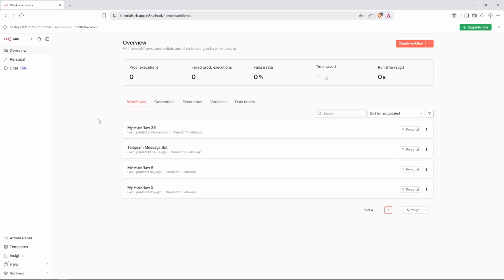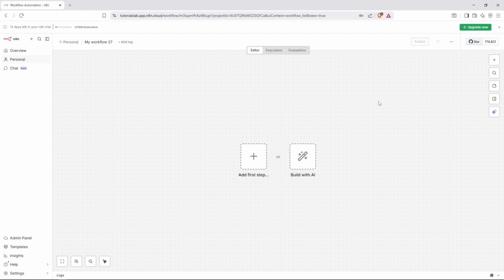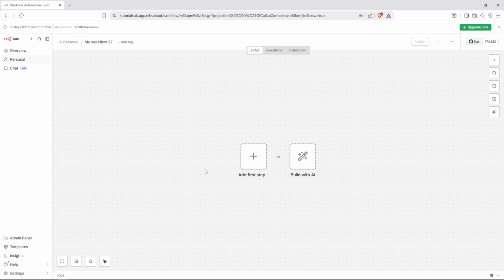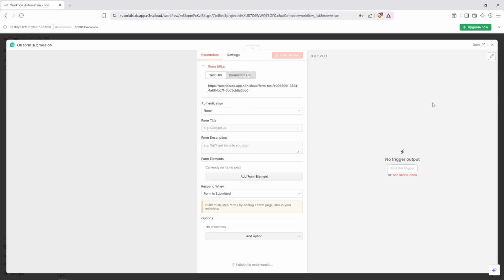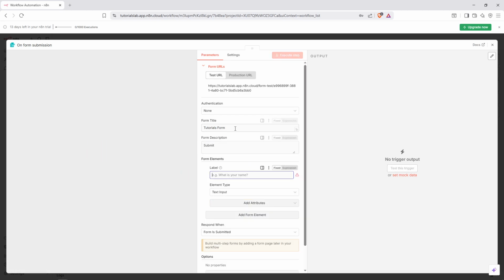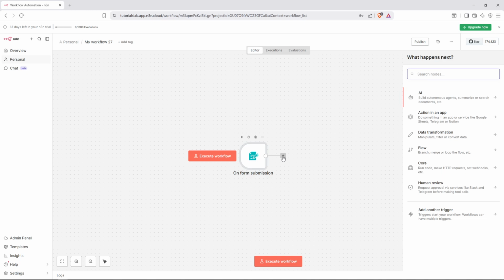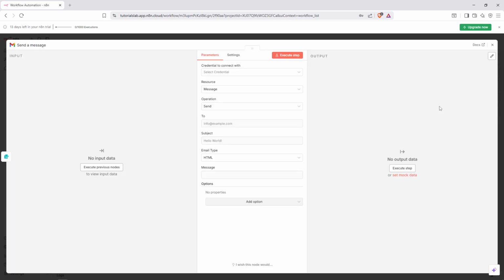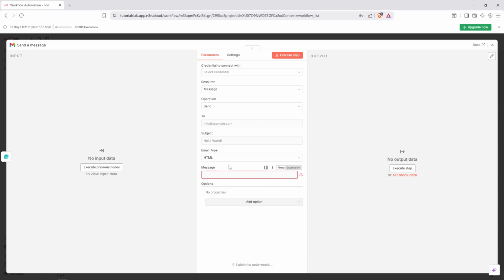How to Automatically Send Emails with Gmail and n8n (Tutorial 2026)